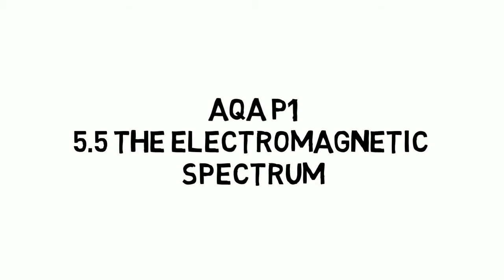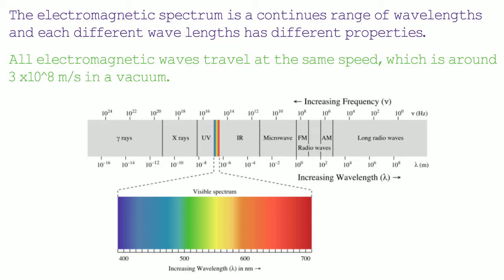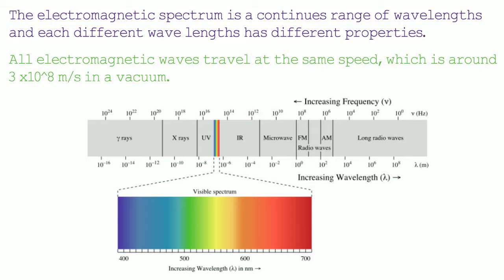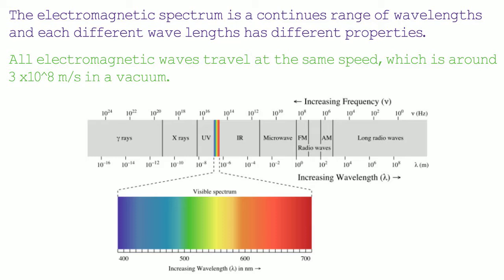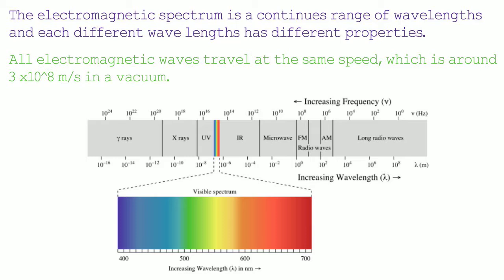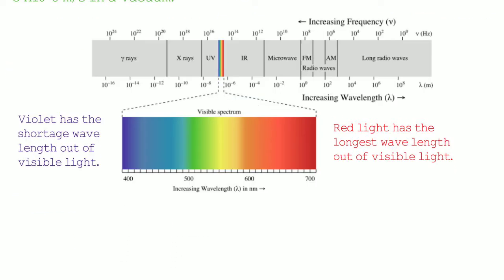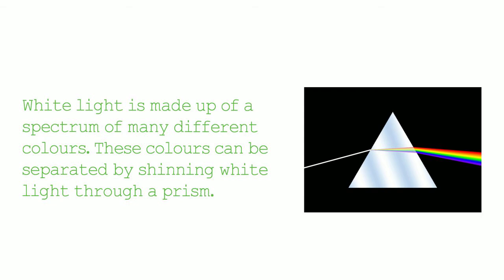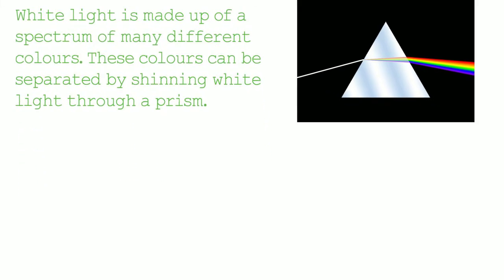AQA Physics Unit 1 (P1): 5.5 The Electromagnetic Spectrum